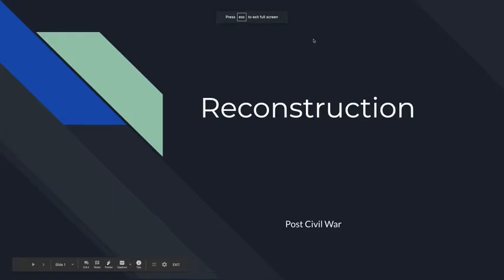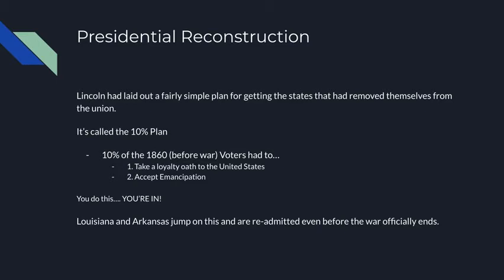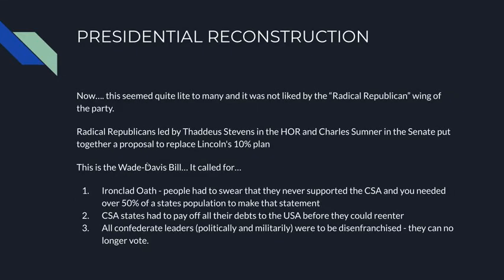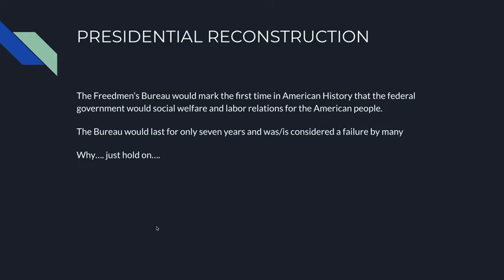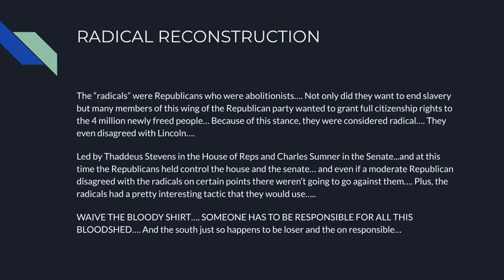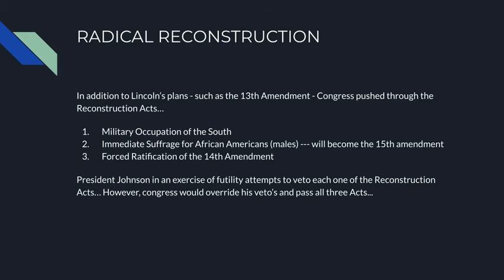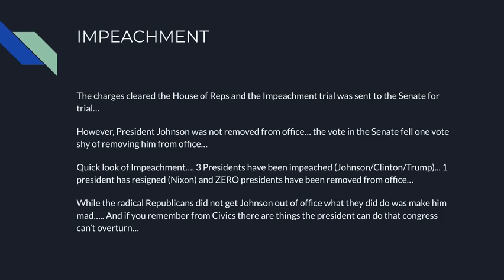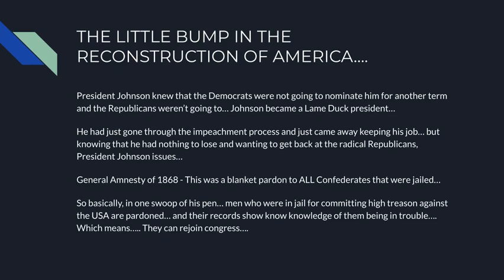Reconstruction Part 1